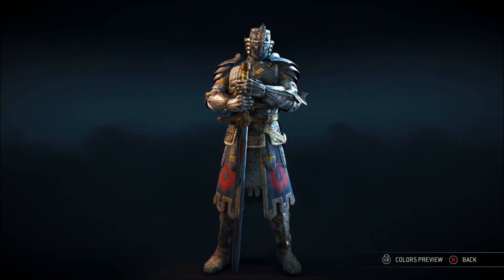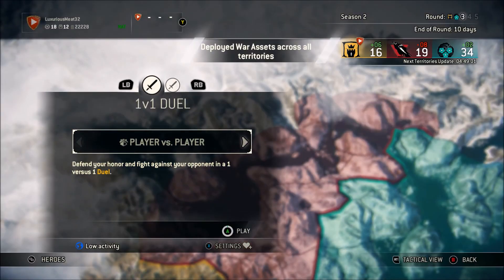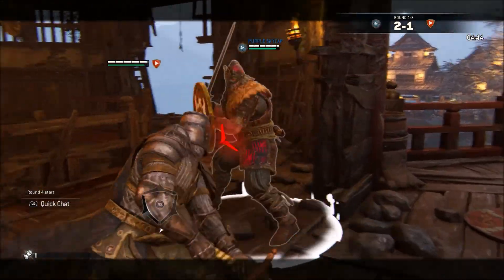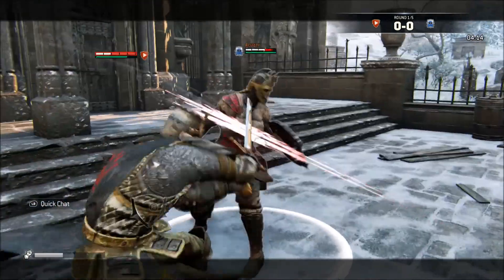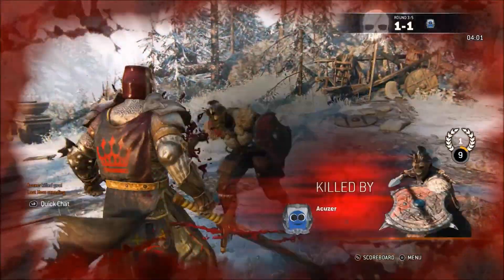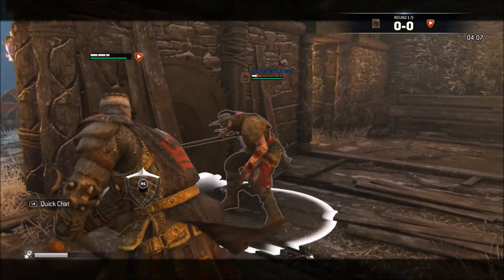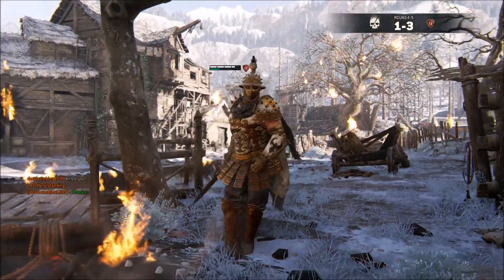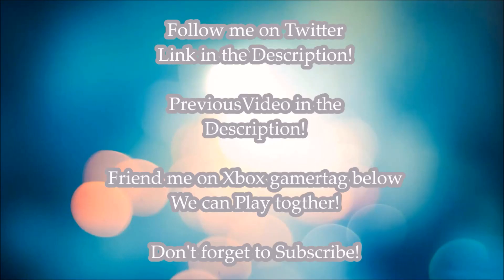FOR HONOR: Can Warden Still be Good Without the Shoulder Charge Vortex? | Challenge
In this video I show you guys what Warden would be like if he couldn't shoulder charge. Hope you guys enjoy!

Friend me on Xbox One!

DESTINY AGE OF TRIUMPH: Testing The Year 3 Vex Mythoclast in Iron Banner (Vex Mythoclast review)